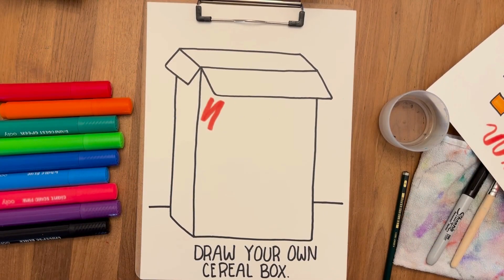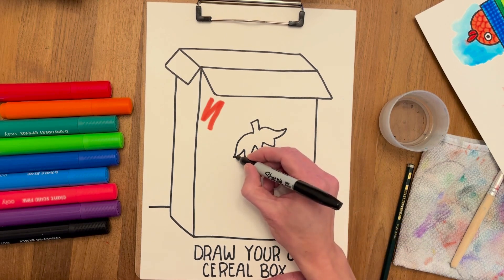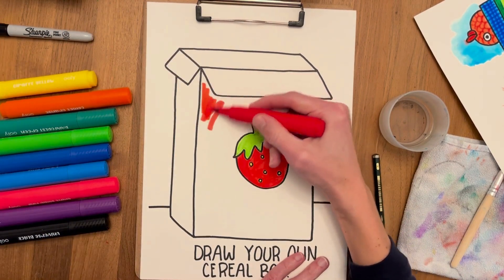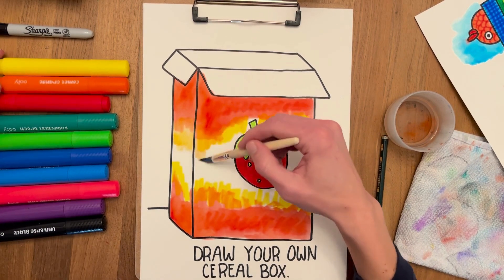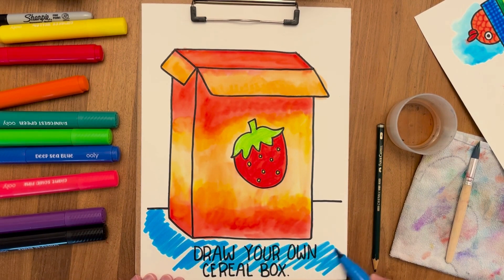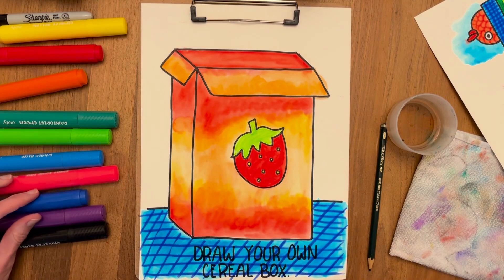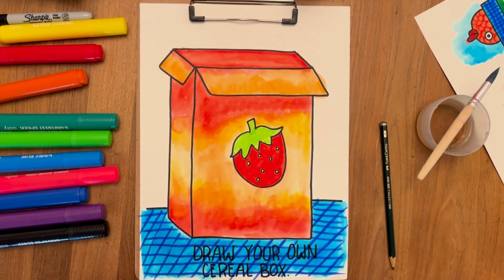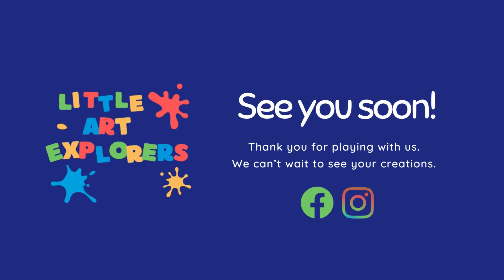Marker Project for Kids by Little Art Explorers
This project uses several techniques from our previous video tutorial.  It is basically an art prompt to get kids to explore with water-based markers by drawing their own cereal box.
Set them up for success by getting them good quality paper (watercolor or mix-media), a box of water-based markers, some water, and a paint brush. Time to have fun!